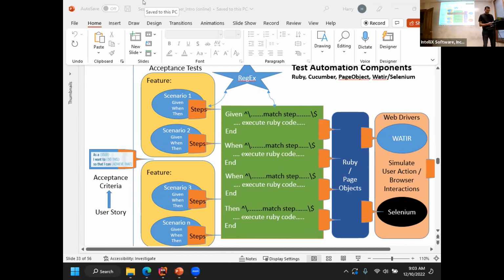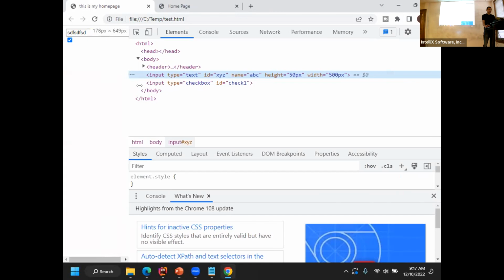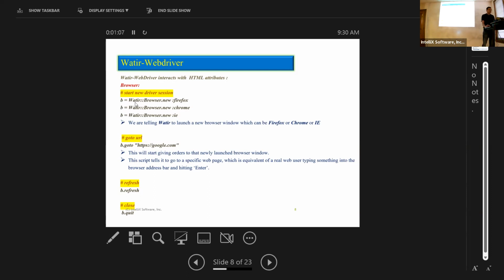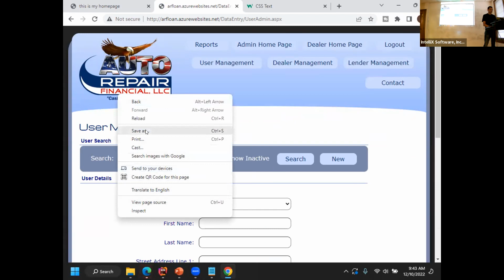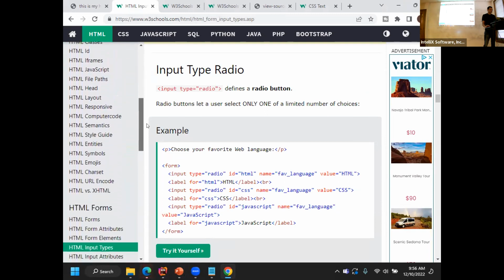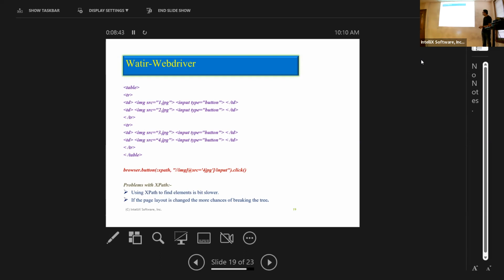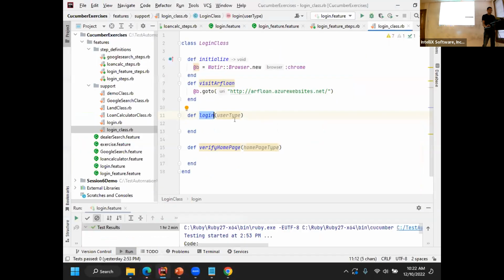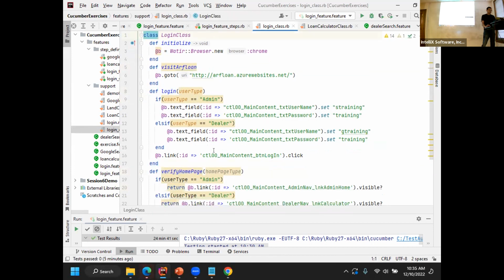Ruby Cucumber Test Automation - Session 6 - Automated Test with Ruby Cucumber Page-Objects and Watir